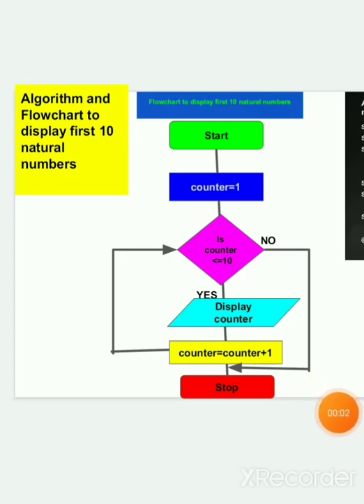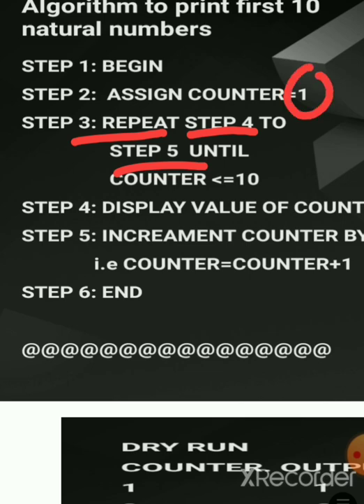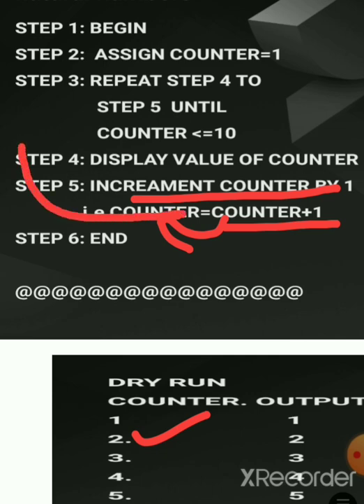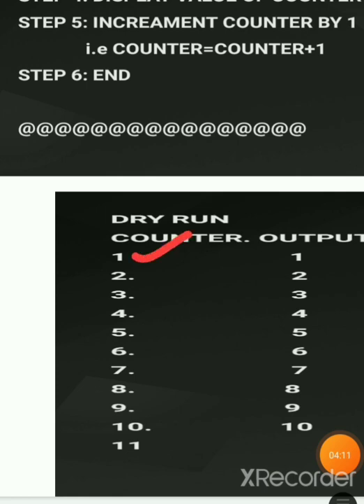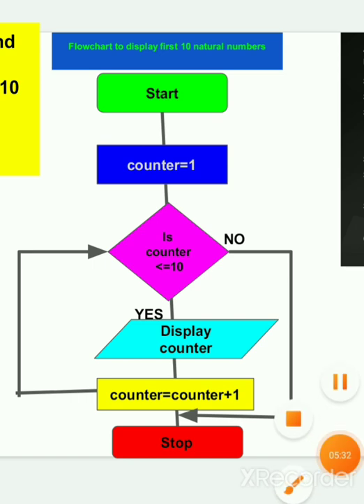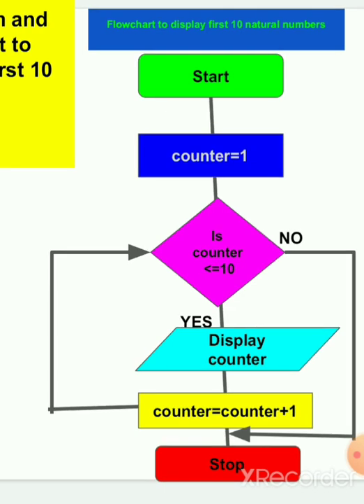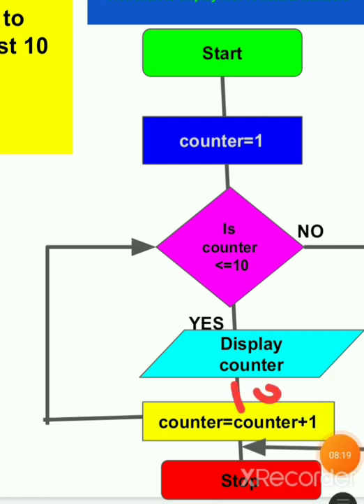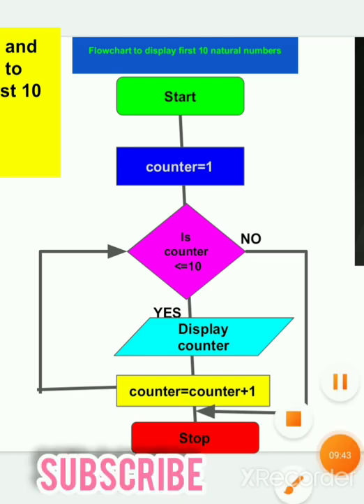Algorithm and Flowchart To Display First 10 Natural Numbers | Flowchart print 1 to 10 nos Web Coding